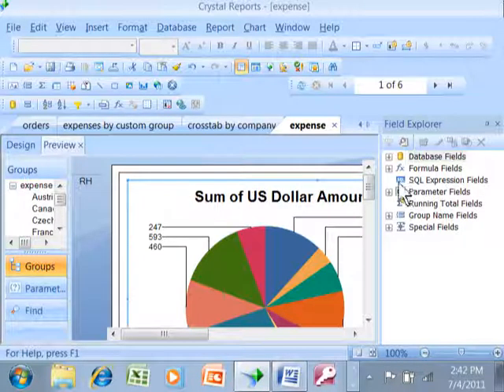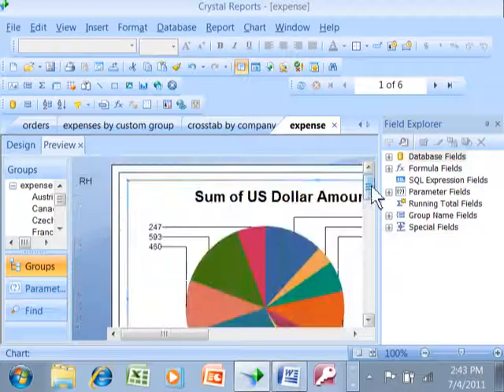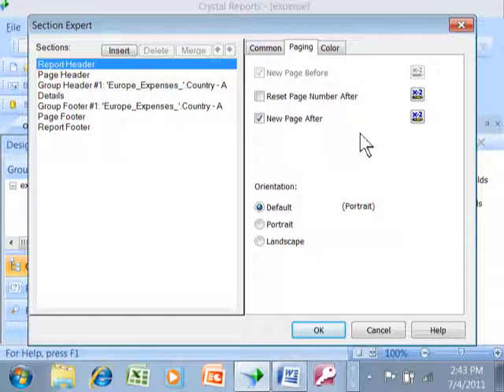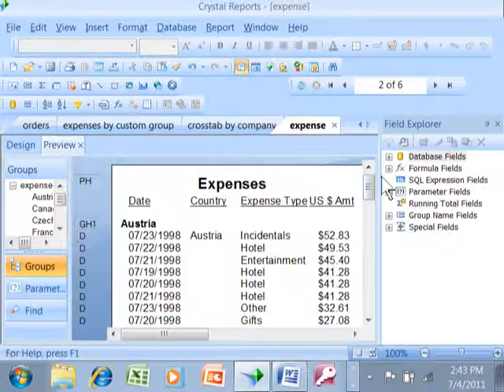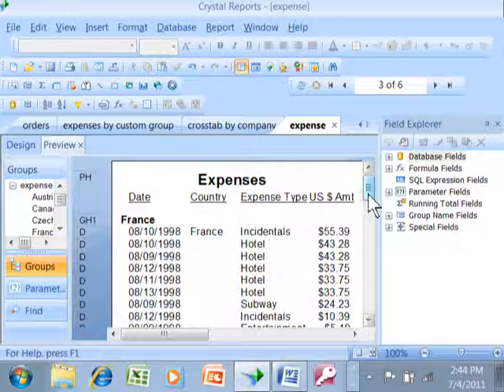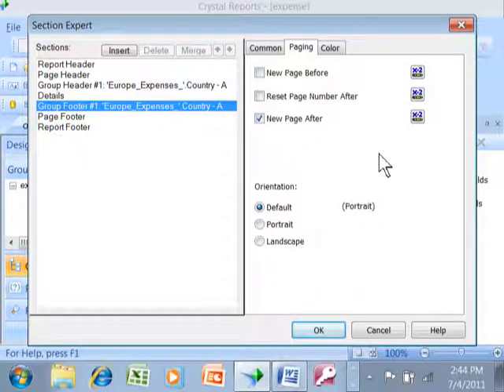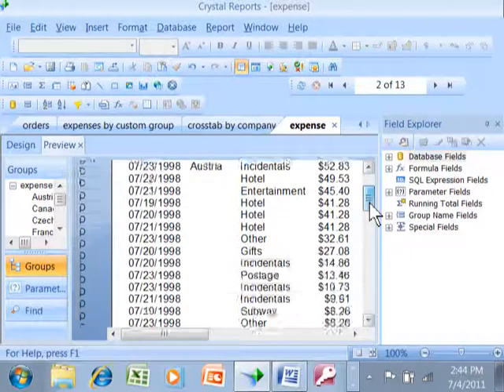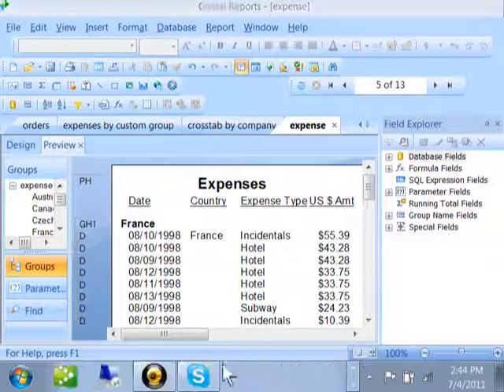crystal reports - managing page breaks - how to manage page breaks in Crystal Reports Tutorial